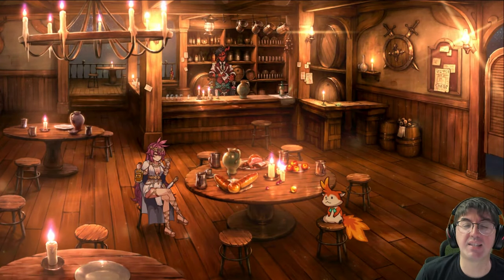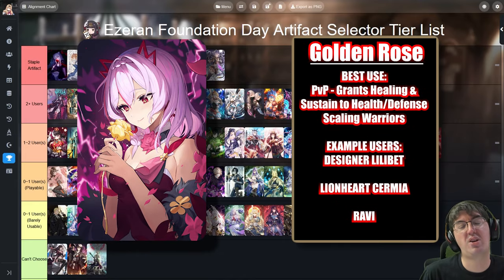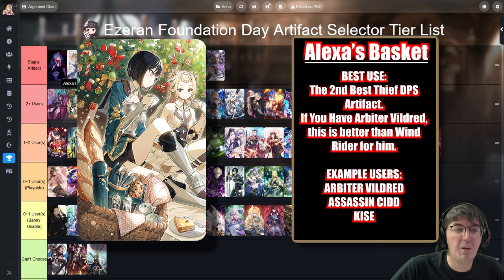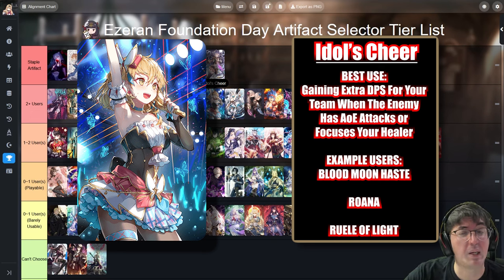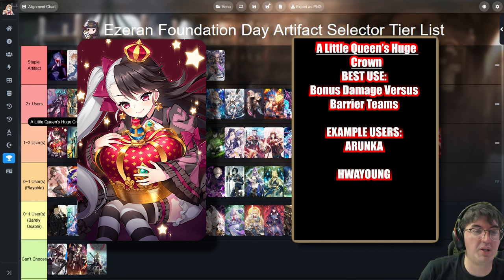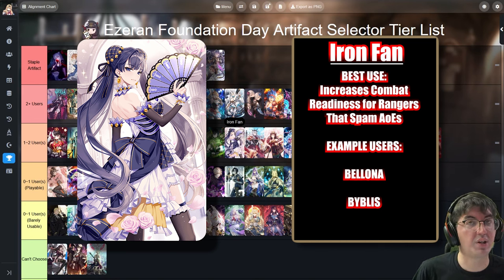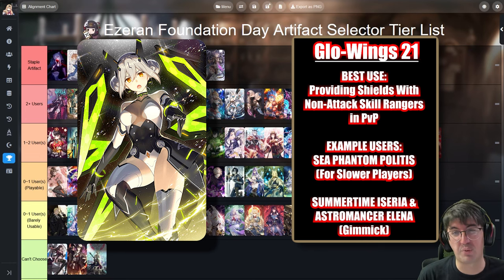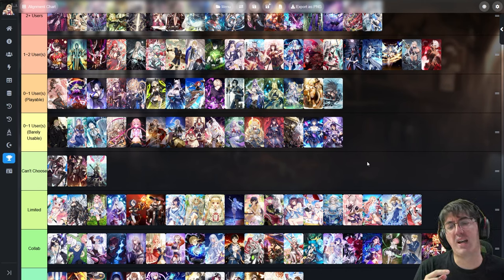6TH ANNIVERSARY ARTIFACT 5★ TIER LIST! - Explaining How & Where Each Artifact Is Used [Epic Seven]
This is a complementary video to my 6th Anniversary RGB 5★ Selector Tier List which you can view

This video will go over the best Artifacts to focus on picking up during the EPIC DASH 6th Anniversary Event for Epic Seven.

All Music from E7 OST Except:
Master of Tartarus - Persona 3
Precious Heart - Street Fighter EX3
A Fateful Crossroads ~Theme of Mash~ - Melty Blood Type Lumina
Weak Executioner - BlazBlue Calamity Trigger
Encounter - Goddess of Victory NIKKE

Intro (0:00)
Tier Explanations (1:22)
Staple Artifact - Bloodstone (2:34)
Staple Artifact - Celestine (3:40)
Staple Artifact - Elbris Ritual Sword (4:37)
Staple Artifact - Golden Rose (5:52)
Staple Artifact - Rod of Amaryllis (6:50)
Staple Artifact - Secret Art: Storm Sword (7:40)
Staple Artifact - Sigurd Scythe (8:26)
Staple Artifact - Song of Stars (9:01)
Staple Artifact - Wind Rider (9:38)
Widely Playable - Abyssal Crown (10:14)
Widely Playable - Alexa's Basket (11:31)
Widely Playable - Bastion of Perlutia (12:10)
Widely Playable - Doctor's Bag (12:51)
Widely Playable - Durandal (13:25)
Widely Playable - Elegiac Candle (14:13)
Widely Playable - Etica's Scepter (15:12)
Widely Playable - Holy Sacrifice (15:54)
Widely Playable - Idol's Cheer (17:18)
Widely Playable - Merciless Glutton (17:58)
Widely Playable - Rhianna & Luciella (18:32)
Widely Playable - Samasara Prayer Beads (19:15)
Widely Playable - Shepherd of the Hollow (19:47)
Widely Playable - Shimadra's Staff (20:22)
Widely Playable - Snow Crystal (21:01)
Widely Playable - Spirit's Breath (21:56)
Widely Playable - Unseen Observer (22:58)
Playable - A Little Queen's Huge Crown (23:37)
Playable - Ancient Dragon's Legacy (24:00)
Playable - Black Hand of the Goddess (24:31)
Playable - Border Coin (24:56)
Playable - Broken Will of the Priest (25:28)
Playable - Circus Fantasia (26:03)
Playable - Crown of Glory (26:18)
Playable - Double Edged Decrescent (27:04)
Playable - Dux Noctis (27:30)
Playable - Iron Fan (27:45)
Playable - Rise of a Monarch (28:03)
Playable - Sacred Tree Branch (28:34)
Playable - Spatiotemporal Fan (29:09)
Playable - Spear of Purification (29:38)
Playable - Spear of a New Dawn (30:17)
Playable - Sword of Summer Twilight (30:36)
Playable - Time Matter (31:02)
Playable - Touch of Rekos (31:37)
Playable - Uberius's Tooth (32:12)
Playable - Wings of Light & Shadow (33:07)
Niche - Air to Surface Missile MISHA (33:52)
Niche - Alencinox's Wrath (34:15)
Niche - Beguiling Wings (34:37)
Niche - Bloody Rose (35:04)
Niche - Dignus Orb (35:11)
Niche - Glo-Wings 21 (35:29)
Niche - Goblet of Oath (36:04)
Niche - Indestructible Gaiters (36:12)
Niche - Manica of Control (36:21)
Niche - Noble Oath (36:34)
Niche - Scroll of Shadows (37:00)
Niche - Sphere of Inferno (37:20)
Niche - Stella Harpa (37:34)
Niche - Sword of Autumn Eclipse (37:46)
Niche - Sword of Winter Shadow (37:56)
Not Really Playable Artifacts (38:12)
Outro (41:22)